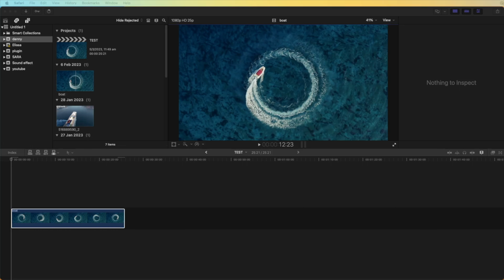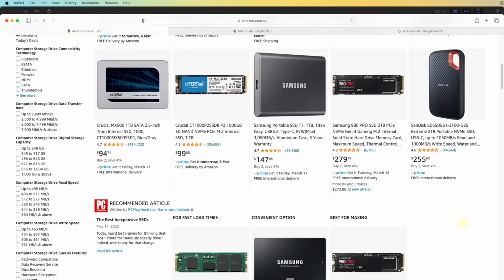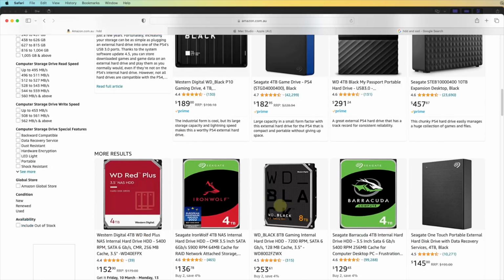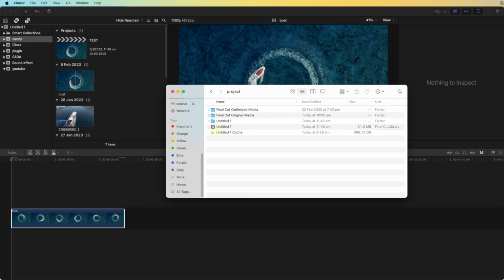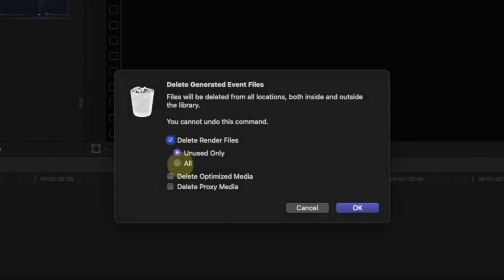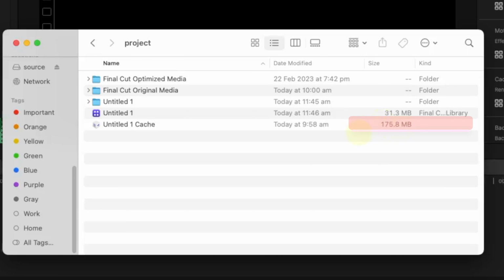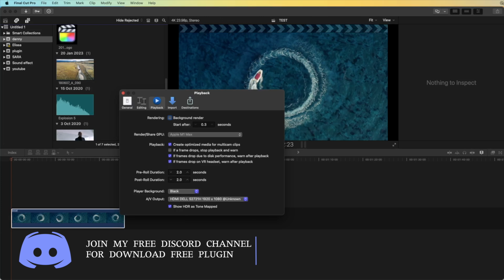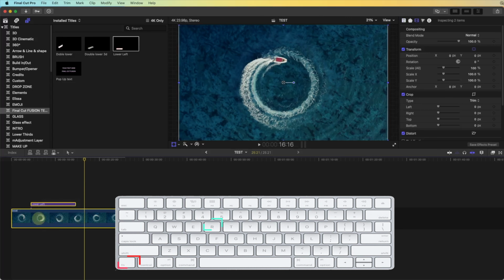How to make more space in your hair drive the you video editing in Final Cut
Final Cut Pro tutorial
Learn about :
HOW TO MAKE MORE SPACE IN YOUR HARD DRIV WHEN YOU EDITING?
how to choose SSD and HDD
what is different between HDD and SSD?
my Final Cut Pro make all of the space in my hard drive

l